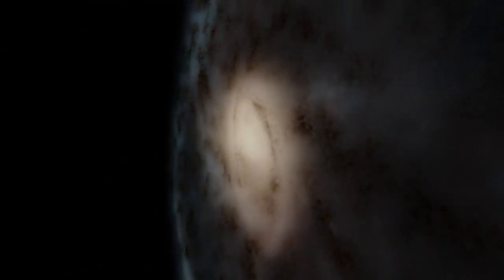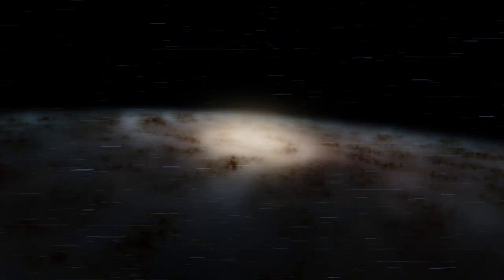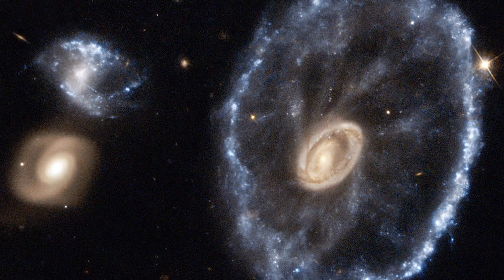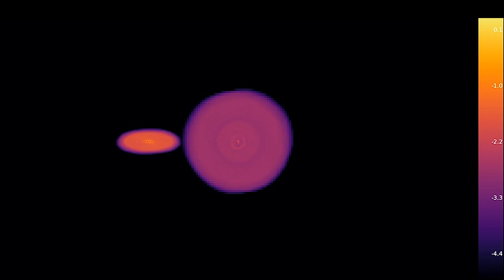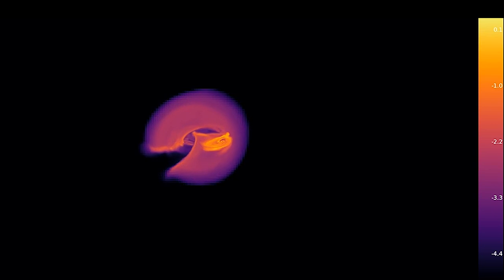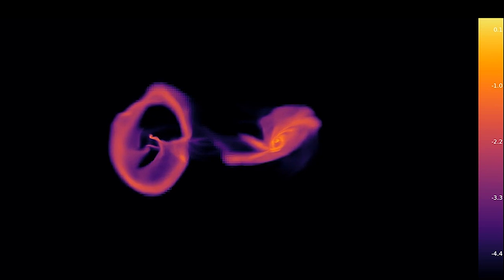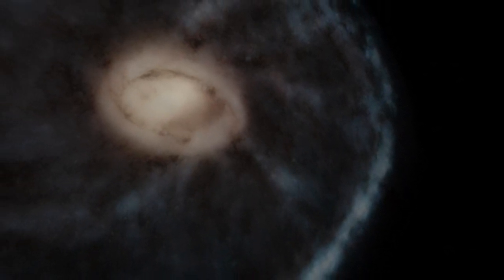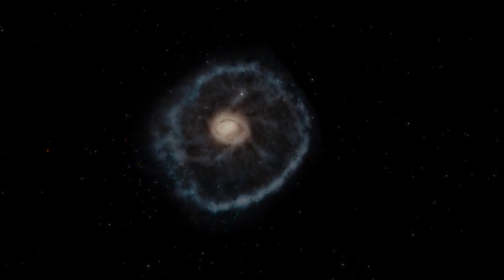The Cartwheel Galaxy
The shape of the Cartwheel galaxy is the result of a galactic collision. Watch the video and learn more about this galaxy!

Graphics & credits:
Space Engine
ESA/Hubble & NASA
Jon Fernández Otegi